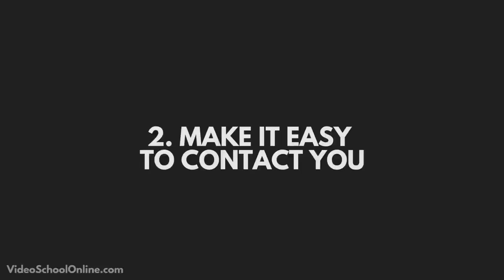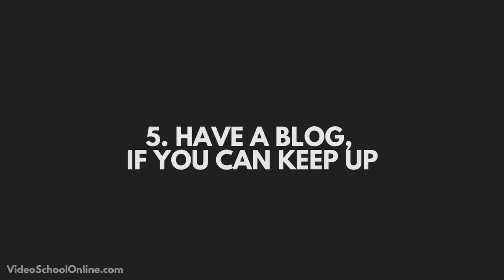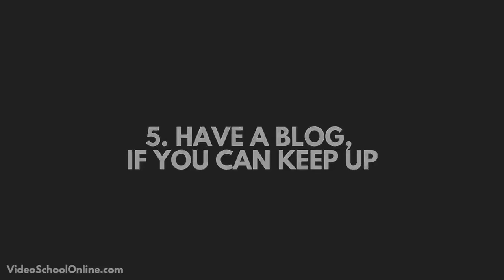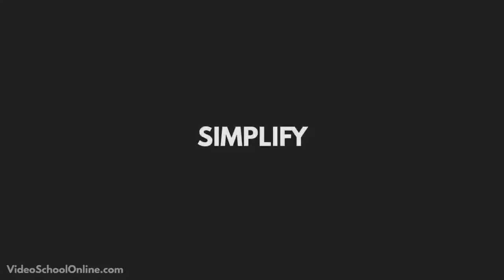Lecture 179 What you need to put in a website